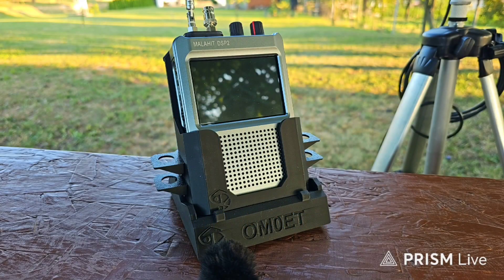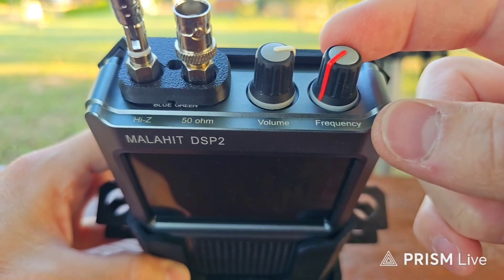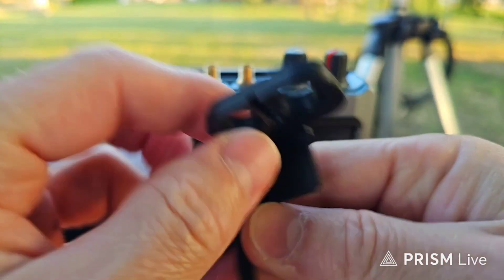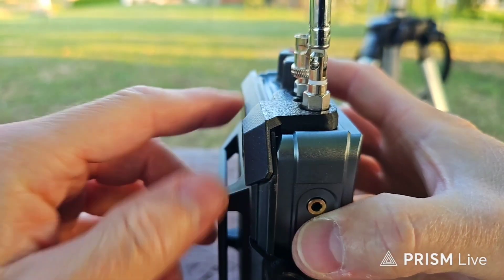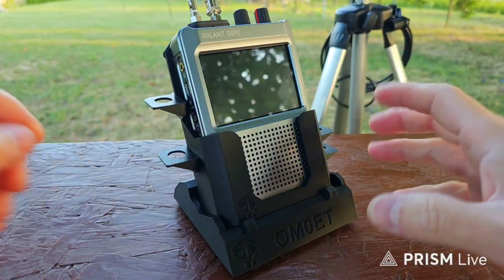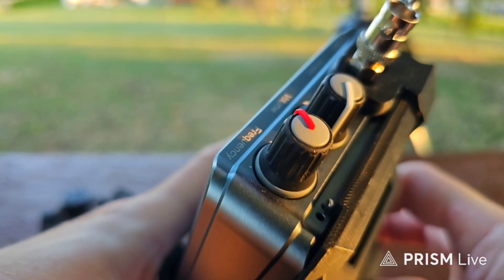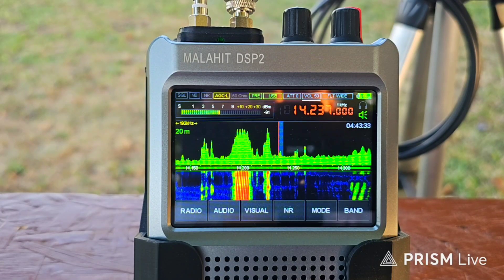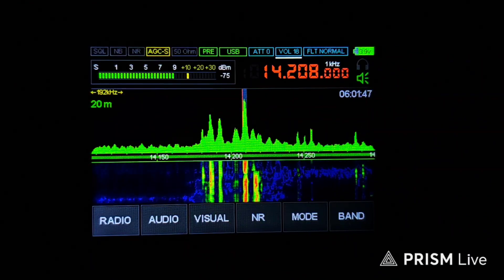Awesome 3D Printed Stand for MALAHIT DSP2 Receiver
Special thanks to David Tarry for gifting this beautiful stand!